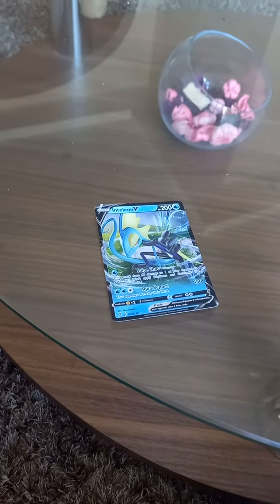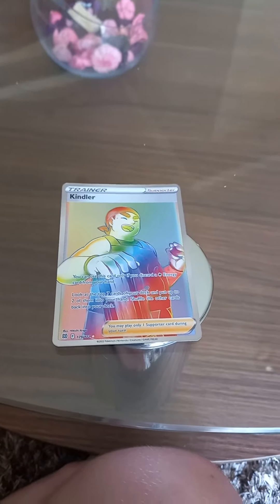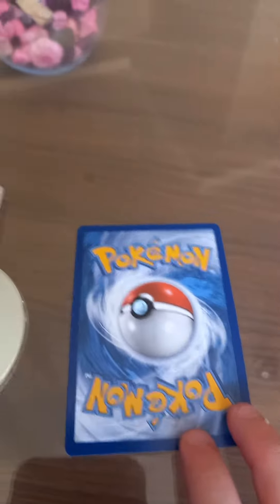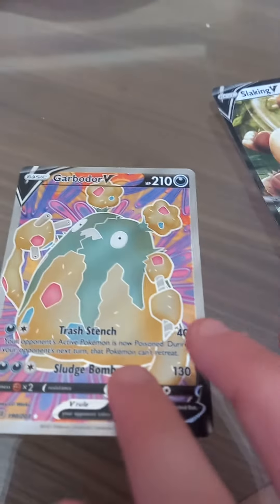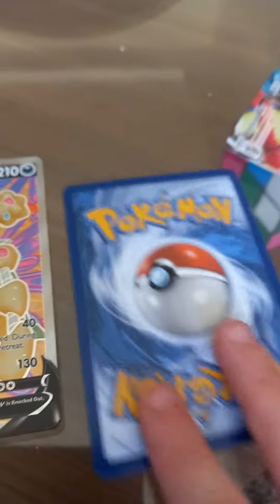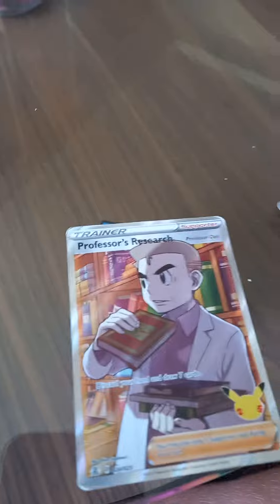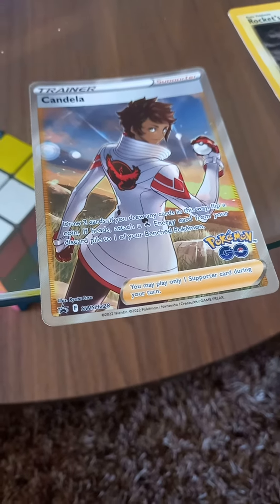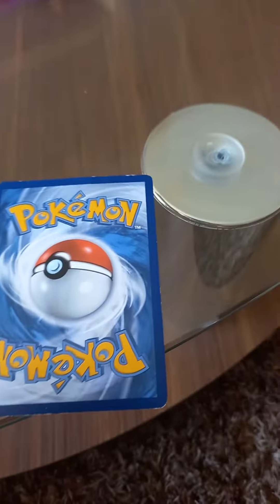6 October 2022